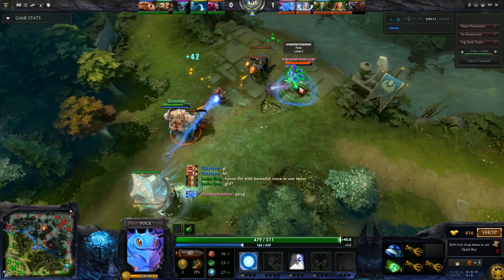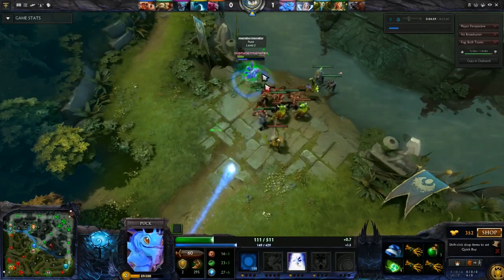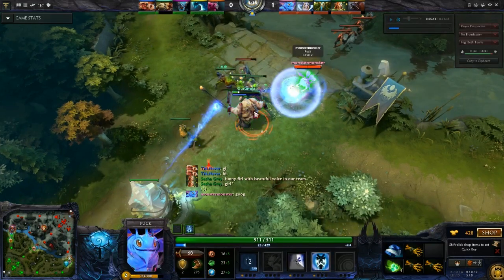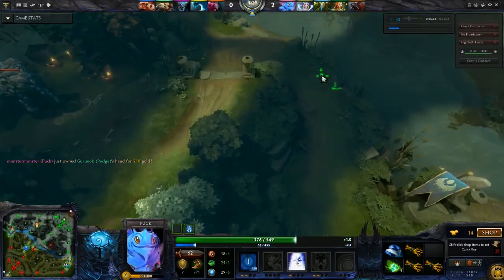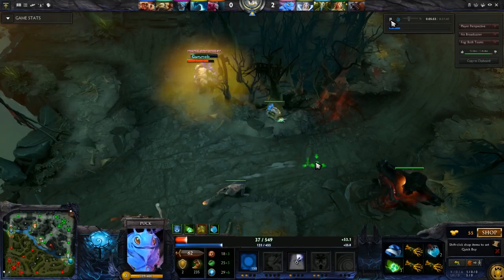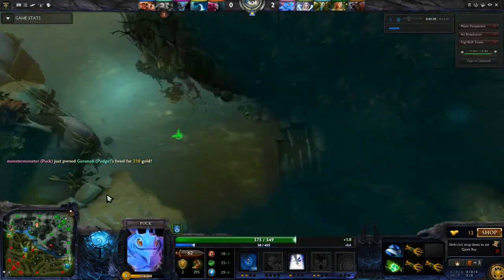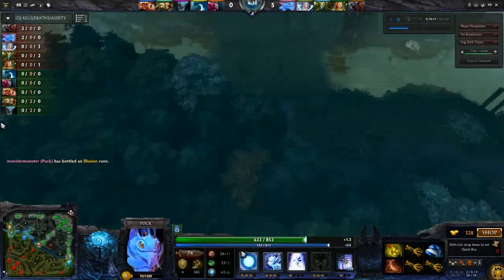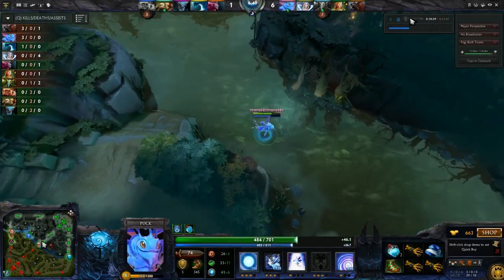How to Dominate with Puck (Alliance S4)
I take an indepth look at how to gain an advantage and maximize your potential with Puck, the Faeire Dragon.

Cheers!

-Q

Hero Info:

Illusory Orb
Puck launches magic orb that floats in a straight path, damaging enemy units along the way. At any point, Puck may teleport to the orb's location using Ethereal Jaunt.

Waning Rift
Puck releases a burst of faerie dust that deals damage and silences enemy units nearby.

Phase Shift
Puck briefly shifts into another dimension where it is immune from harm.

Ethereal Jaunt
Teleports Puck to a flying Illusory Orb.

Dream Coil
Creates a coil of volatile magic that latches onto enemy Heroes, stunning them for .5 seconds and damaging them. If the enemy hero stretches the coil by moving too far away, it snaps, deals damage again and stuns. Upgradable by Aghanim's Scepter